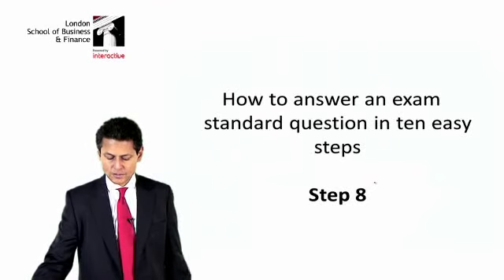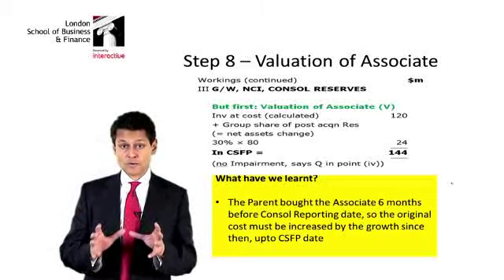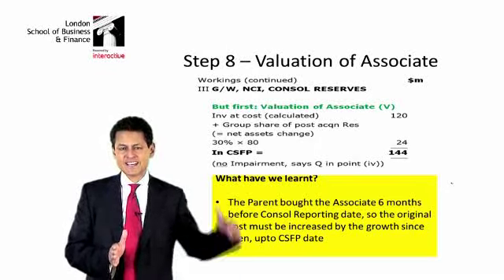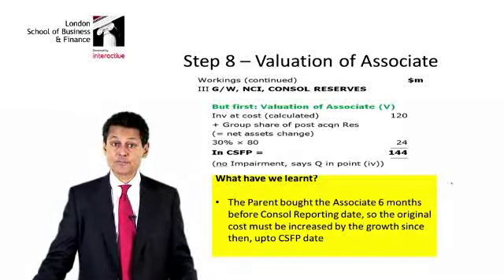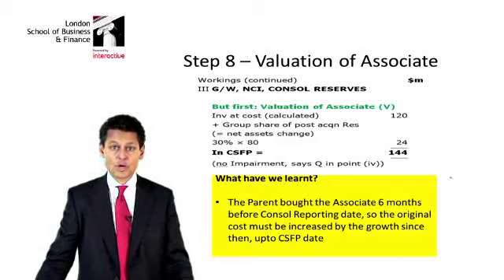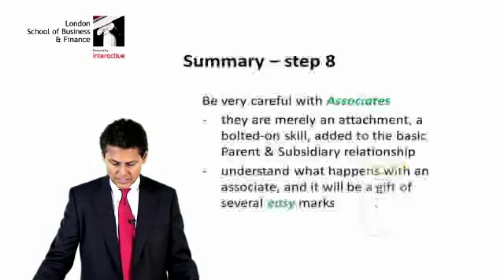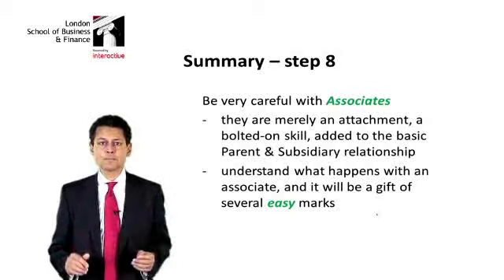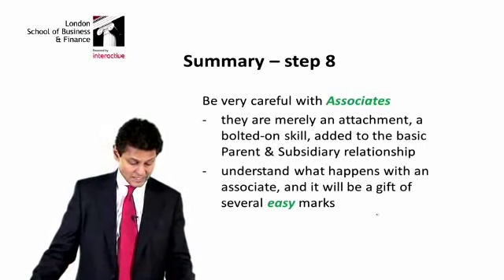LSBF ACCA 10 STEPS TO PASS F7: STEP 8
LSBF ACCA tutor Francis Braganza presents the 8th step to solve an exam question for the F7 paper on "Financial Reporting".

This module is concerned with the processes involved with financial reporting, both in terms of the theory involved with preparing financial statements, and the methods required to evaluate and interpret the financial statements of a business.